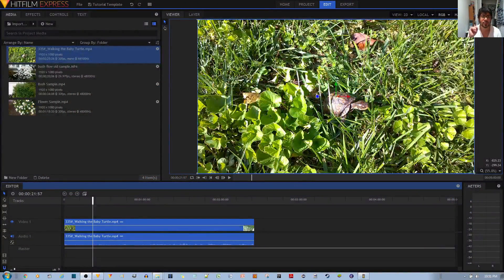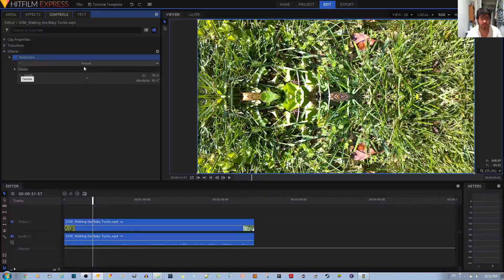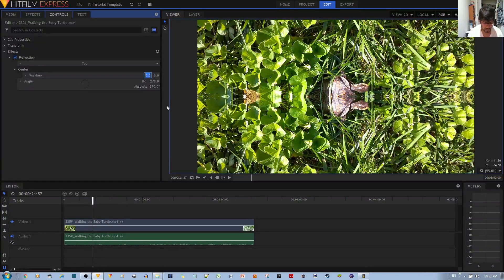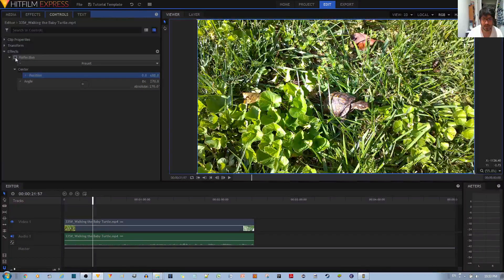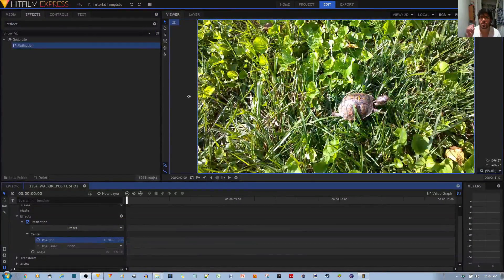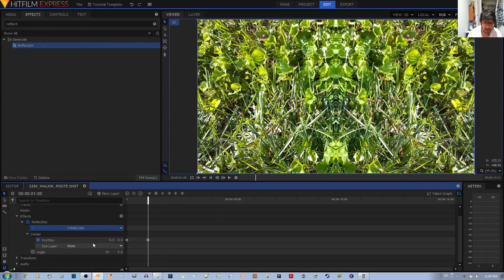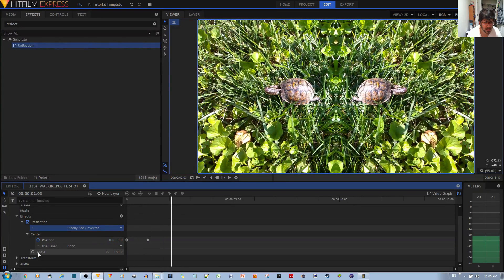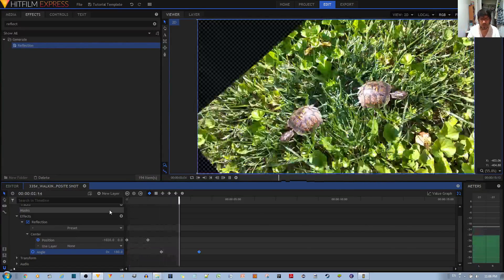Reflection Mirror Image Effect in Hitfilm Express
In this video tutorial, I will be showing you how apply a reflection or mirror image effect onto your video clip. What this effect does is basically copy part of your video clip, and reflect it to one side depending on how you configure it. | LED lighting for Video Shooting

(づ⌐■ ͜ʖ■)づ CHECK THIS OUT ᕦ(⌐■ ͜ʖ■)ᕥ
Instructions for apply reflection effect:
Note that the reflection effect can be found in the generate folder inside the effects tab. This effect places a mirror image to the side of the video clip that you choose it to be on. The types of reflections include bottom, top, side by side, and side by side inverted. You can change the position of the reflection by moving the position of the reflection center. Finally, you can change the angle of the reflected video clip. You may also apply key framing to this effect if you so wish.